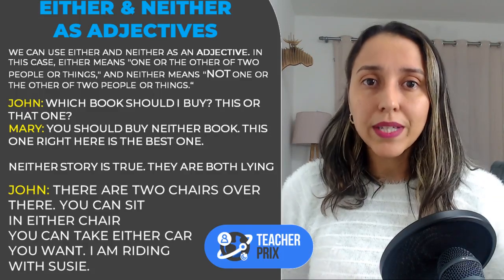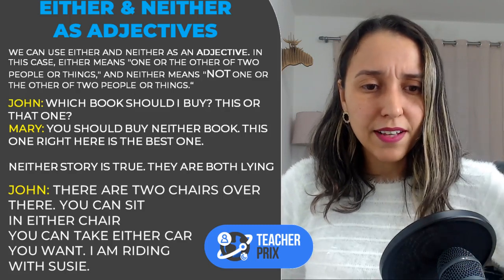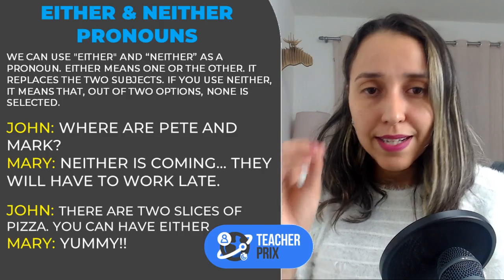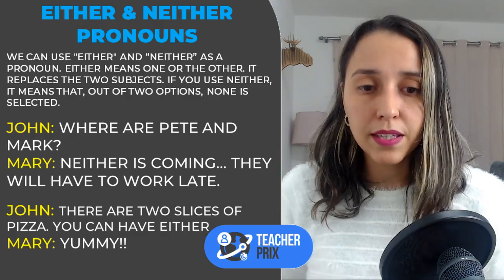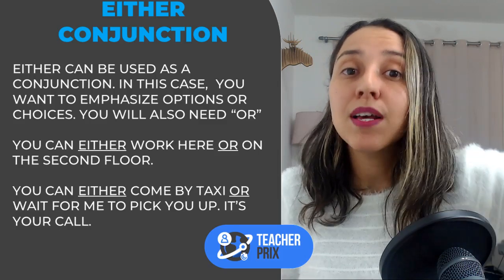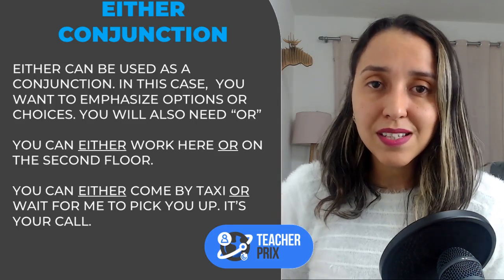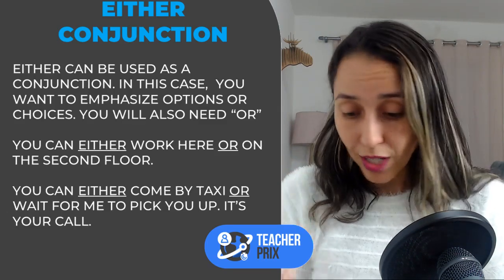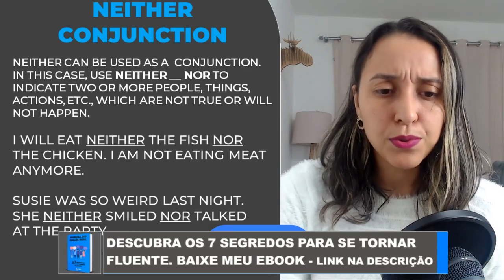What's the Difference Between Either And Neither? Part 2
What is the difference between either and neither in English? That's what I am going to show you in this video.
This is the second part of the series Either & Neither. In this English lesson, I am going to show you how to use either and neither, the difference between either and neither, different uses of either and neither and practical examples of either and neither so that you can finally understand the difference between either and neither.
Make sure to grab your notebook and take notes because there will be a lot of valuable information in this English lesson.

Improve your English and speak like a native speaker.

BAIXE MEU EBOOK GRATUITO
Quer fazer parte de uma lista VIP? Onde você receberá dicas práticas e lições em inglês ALÉM de receber o MEU manual do inglês real, aquele inglês que as pessoas falam de verdade para conquistar seu mundo? Para fazer parte da lista vip, é só se registrar gratuitamente no link abaixo. Além do meu manual do inglês real, onde te mostro os 7 segredos para se tornar fluente em inglês, você receberá lições exclusivas que só compartilho com meus VIPS.